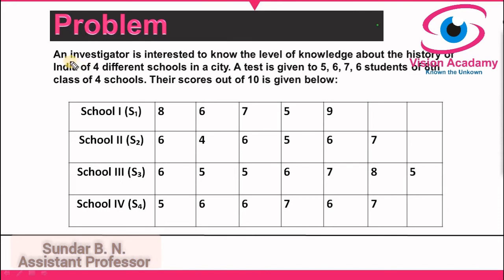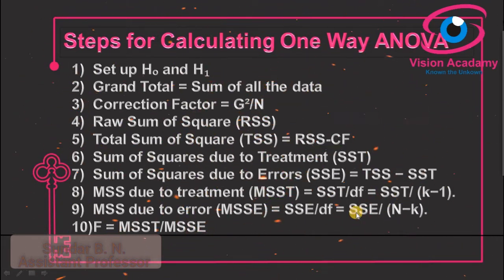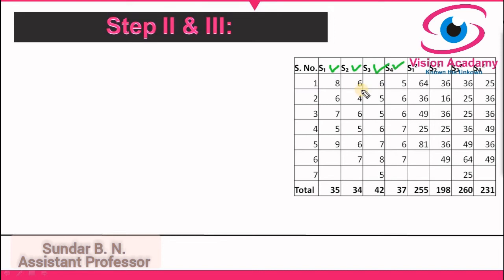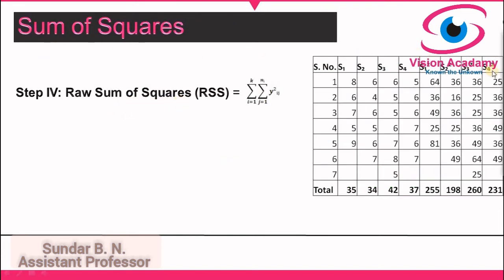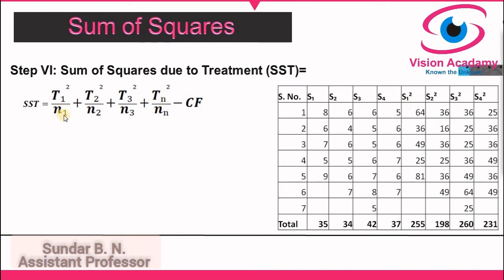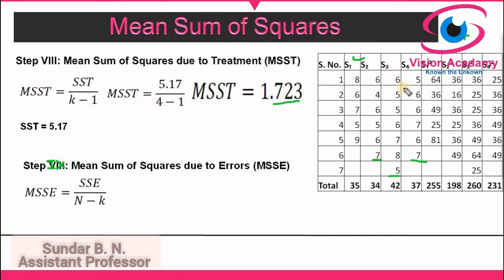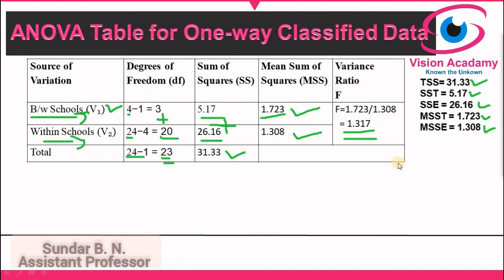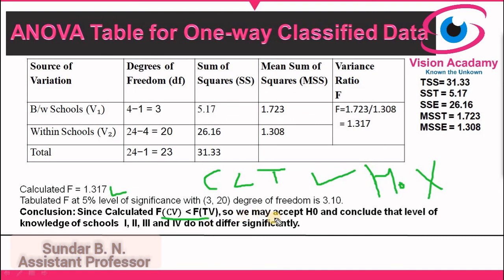I One Way Analysis of Variance I Problem I Different Sample Size I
This video addressed the issue relating to different sample size in One Way Analysis of Variance.

Link to PPT of the video.